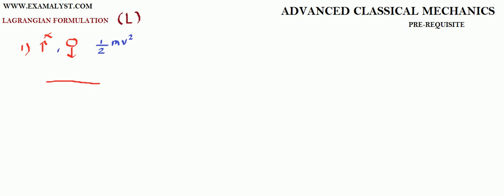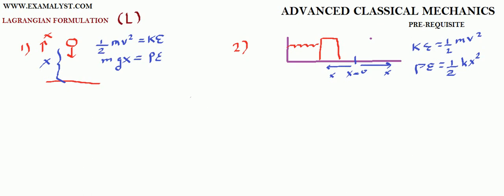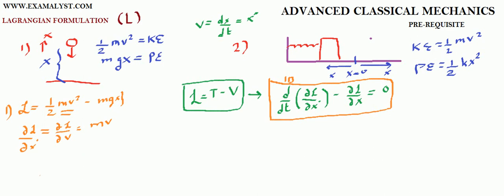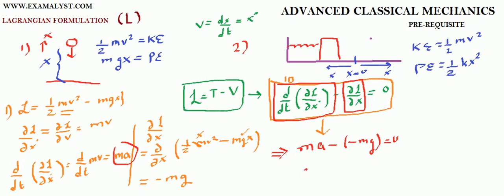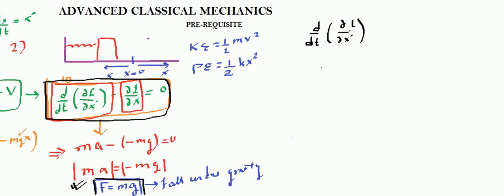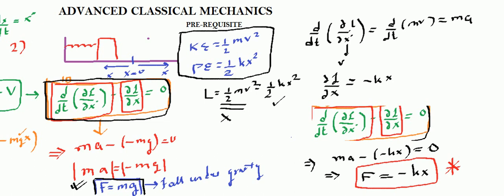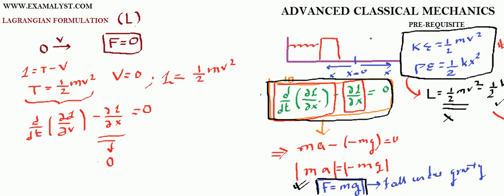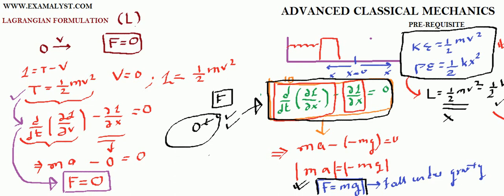17 Lagrangian Formulation